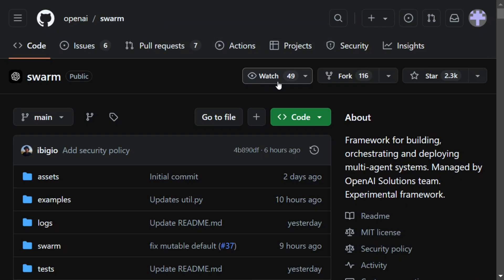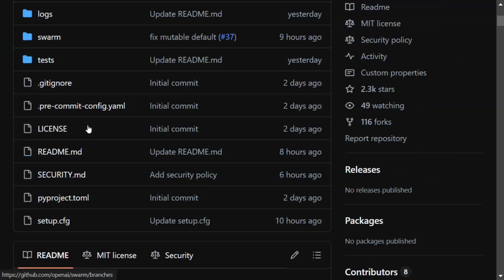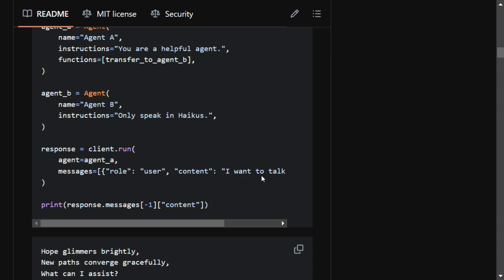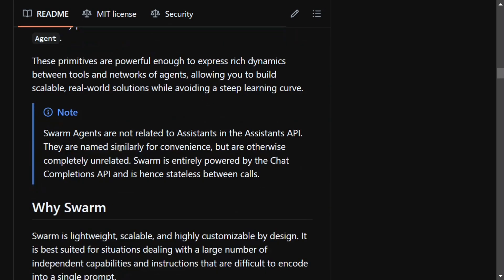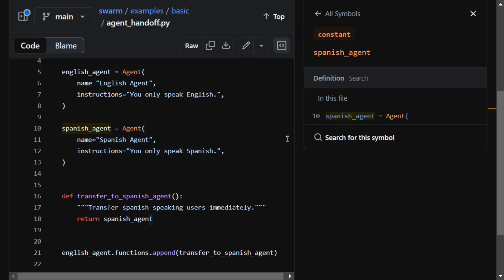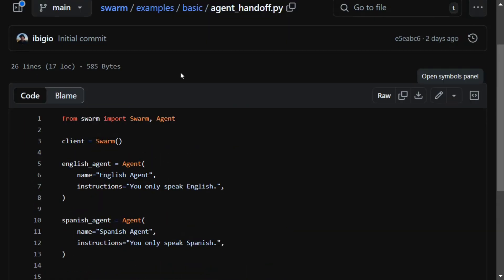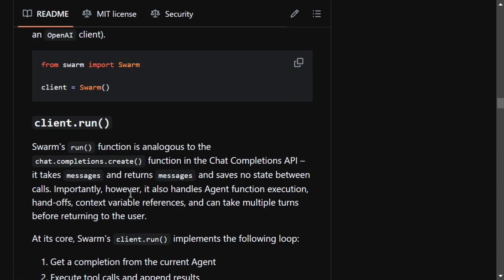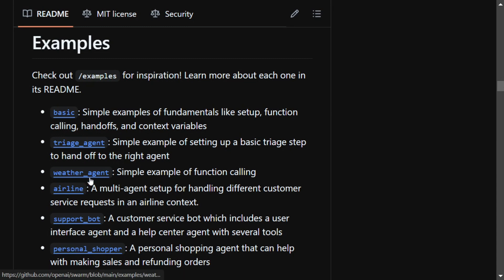OpenAI Swarm : Multi-Agent Orchestration framework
OpenAI Swarm is a new open-sourced Multi AI Agent framework similar to LangGraph, CrewAI, AutoGen, etc.